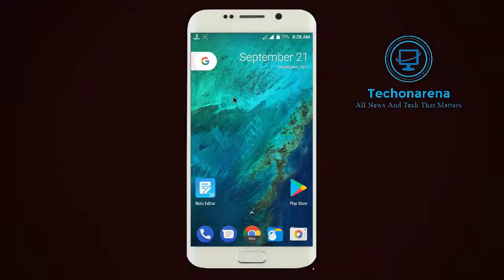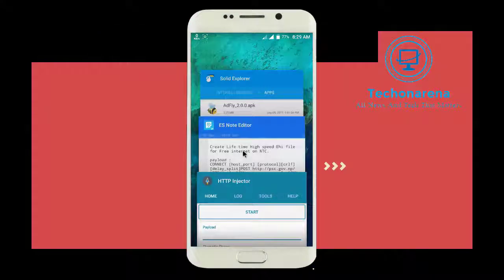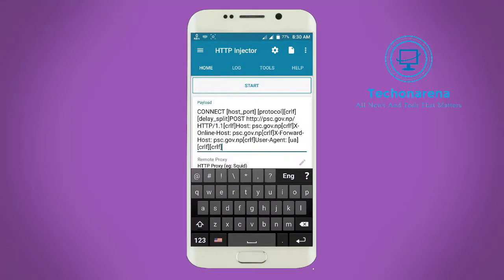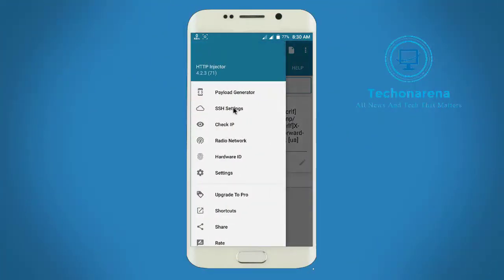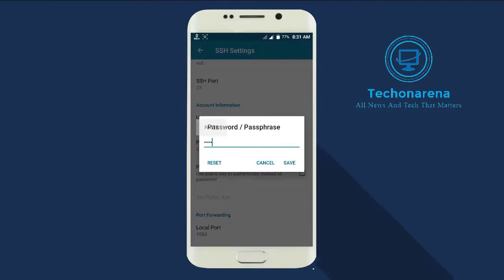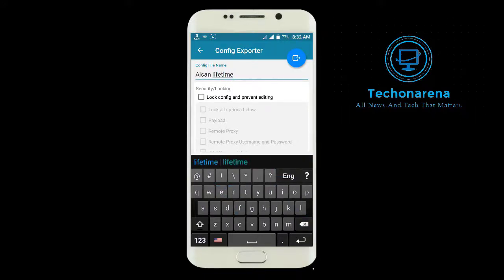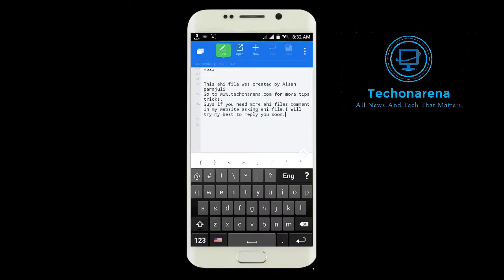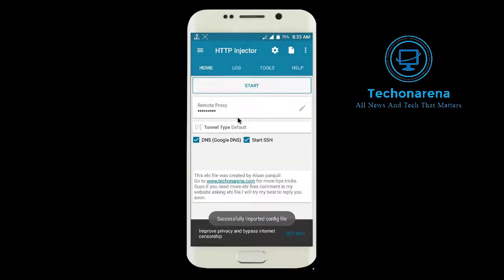How to create 1 tap connect and life time ehi file for Http injector 2017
Hello guys i am back with brand new video.In this video i will teach you guys, how to make a lifetime and 1 tap connect ehi file.Now days Http injector works on different ISP for free internet.
In this video iam making a working ehi file to use free internet in Nepal using Nepal Telecome (NTC).